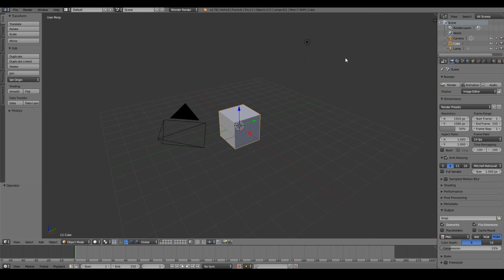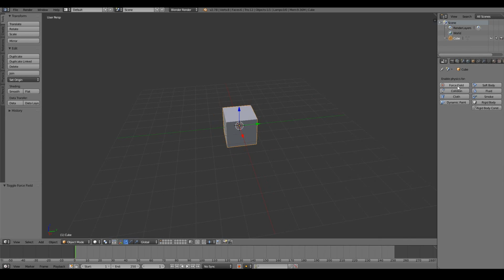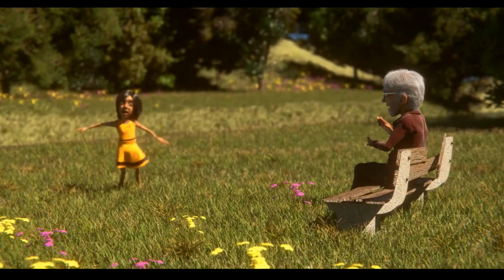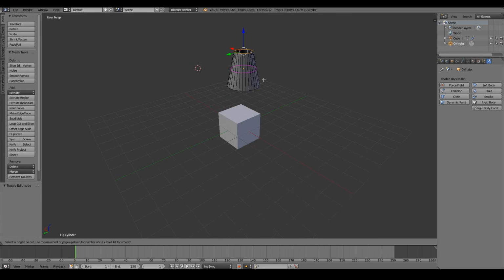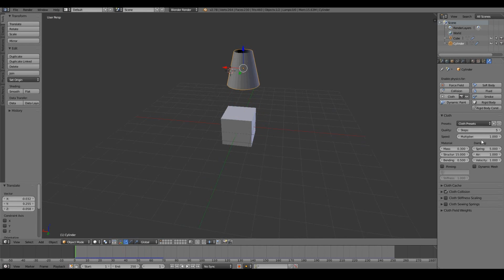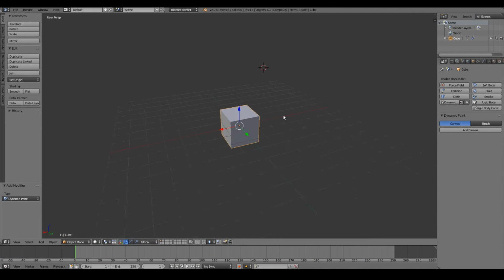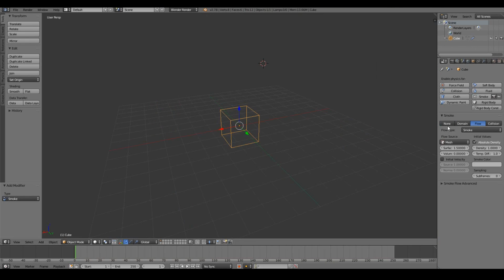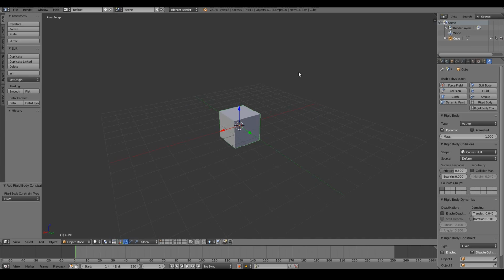Types Of Physics in Blender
In this video, we briefly look at all the cool physics effects that we can play with while working on our projects. Best of all, we don't need to be a physics expert to work with physics in Blender.